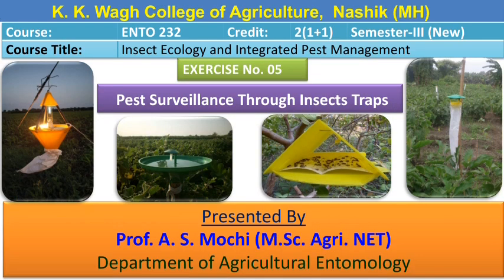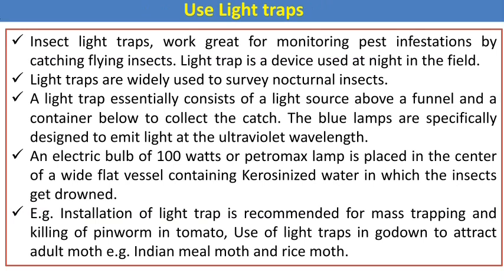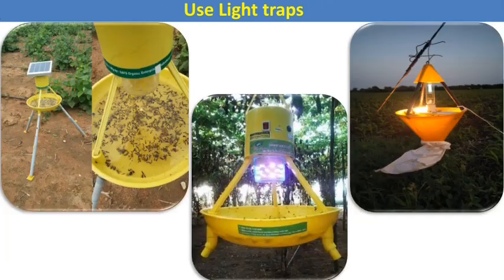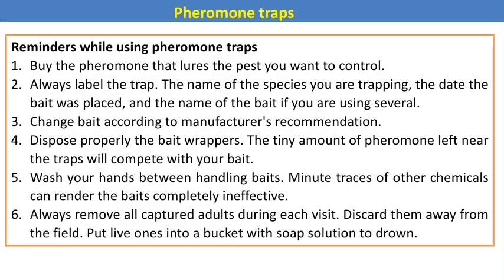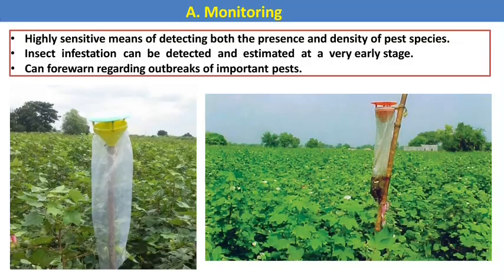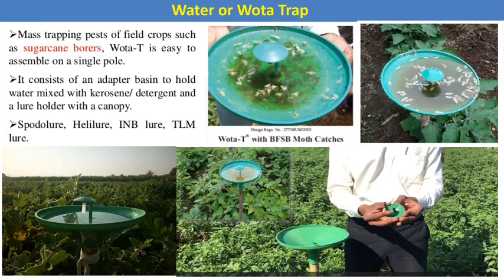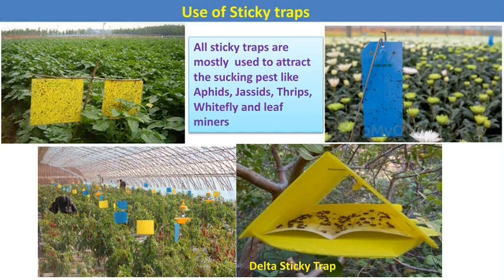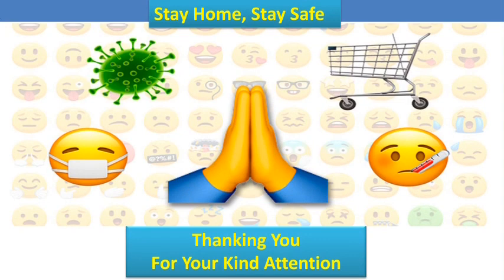Exercise No 5, ENTO 232